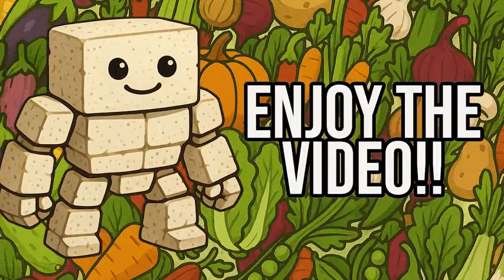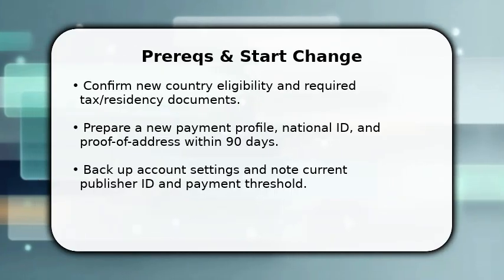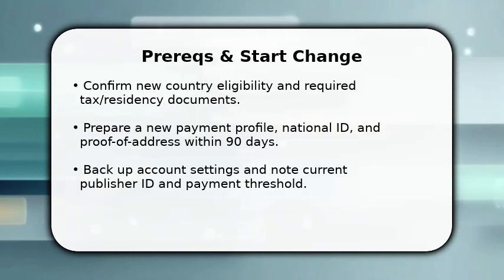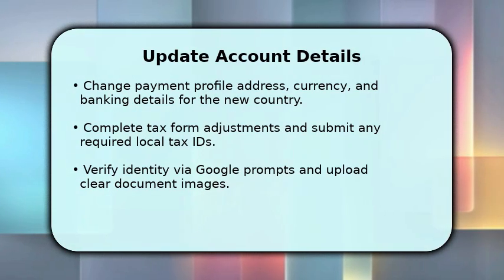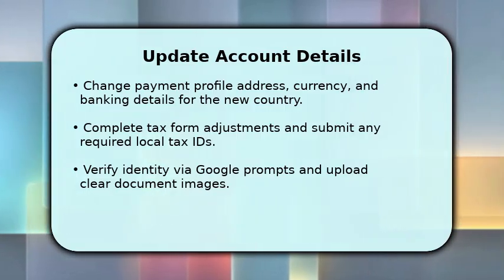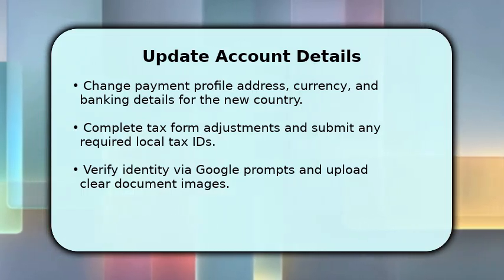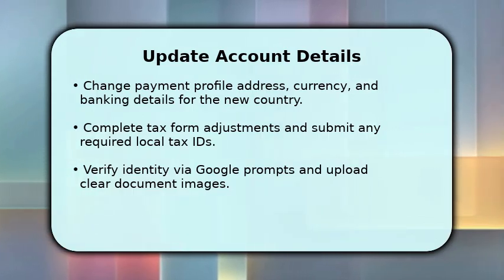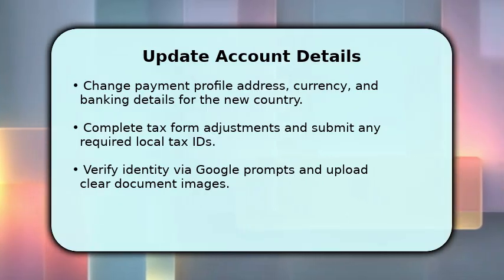How to Change Country in Adsense (full Guide)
How to Change Country in Adsense (full Guide) | 🔒 Surfshark VPN Deal — Stay private and secure. $1.99/mo + 3 Months Free ▸

Discover the step-by-step process of changing your country in Google AdSense with our comprehensive guide. Learn about account verification, regional restrictions, and how to manage ads across different markets effectively.

change country on AdSense, Google AdSense internationalization, AdSense region change process, managing Google AdSense accounts abroad, cross-border advertising with AdSense